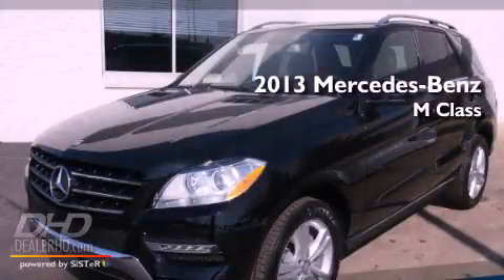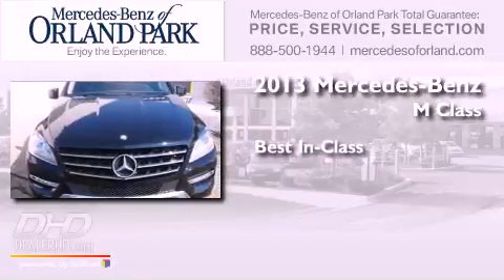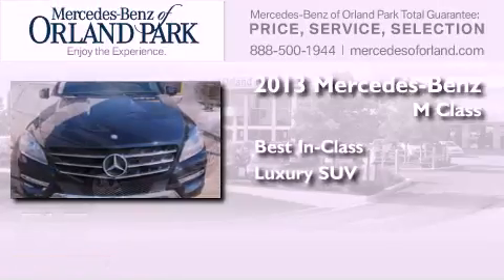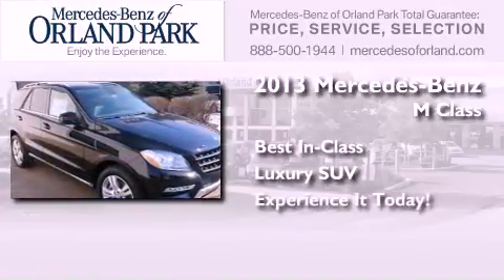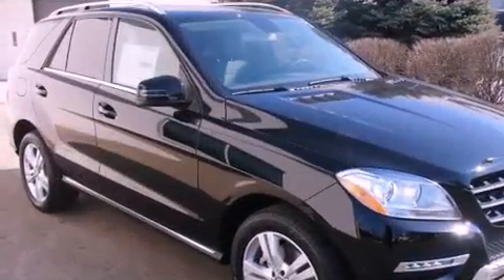2013 Mercedes-Benz Palos Hills IL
Year : 2013
 Make : Mercedes-Benz
 Model :
 Engine : 3.5
 Trans . : Shiftable Automatic
 Exterior : Black
 Miles : 6
 Interior : Black
 Stock : MT5254

 2013 Mercedes-Benz  Orland Park IL